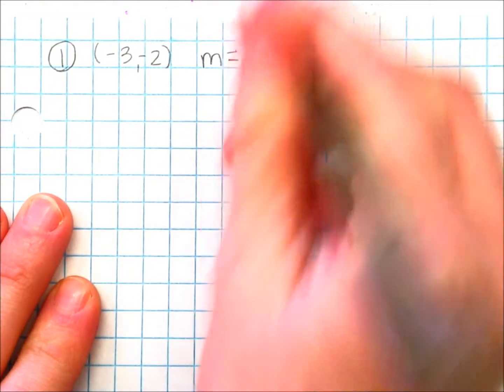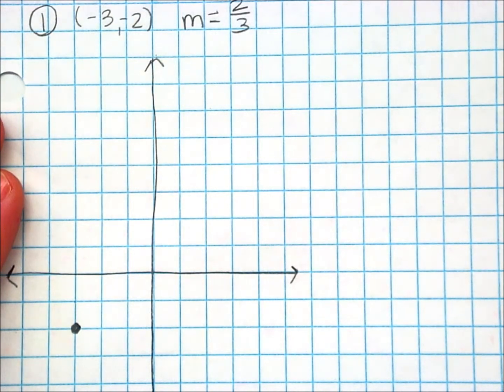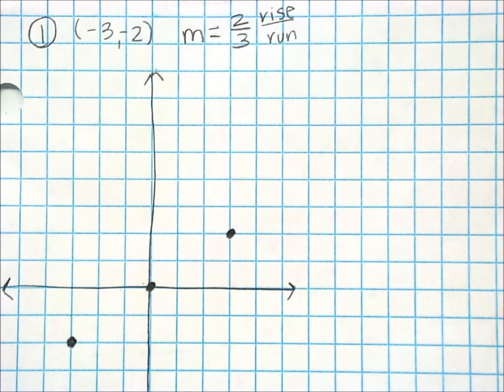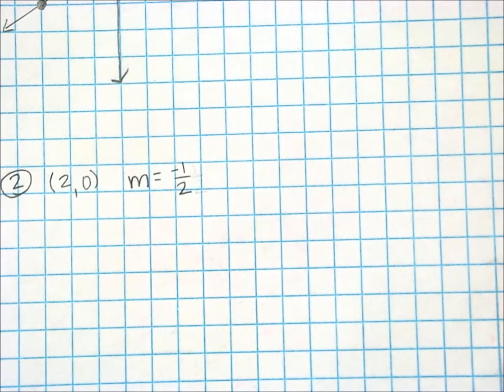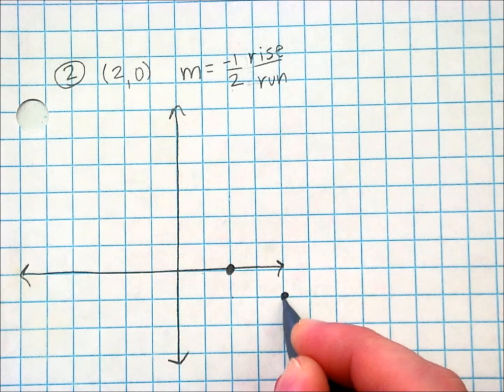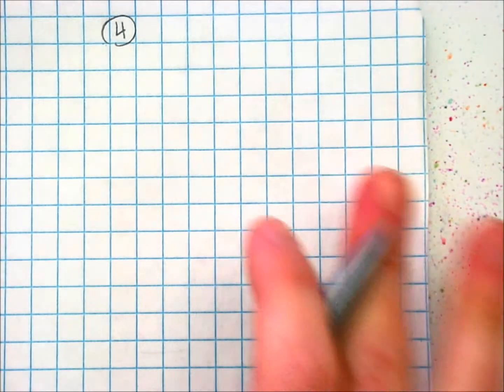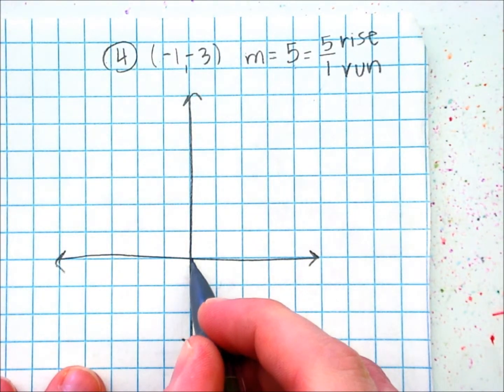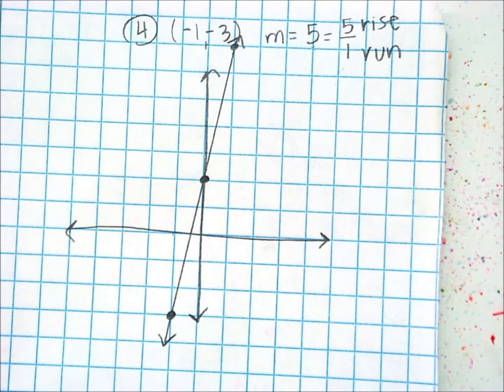Given point and slope draw graph.wmv